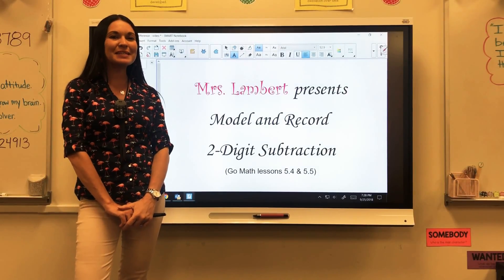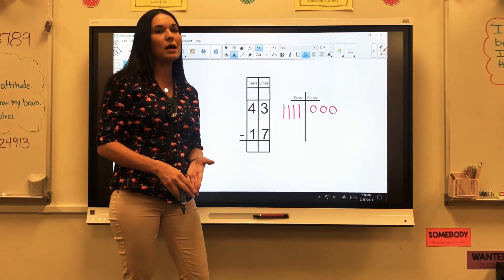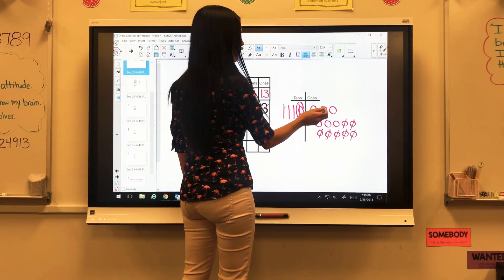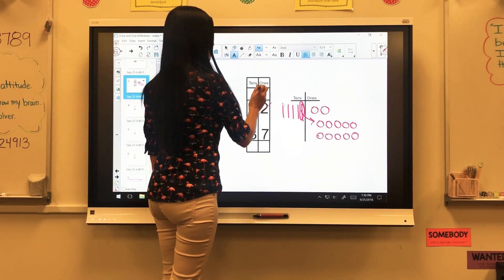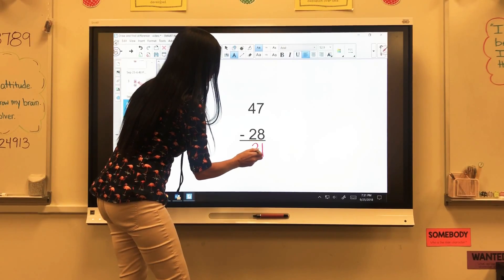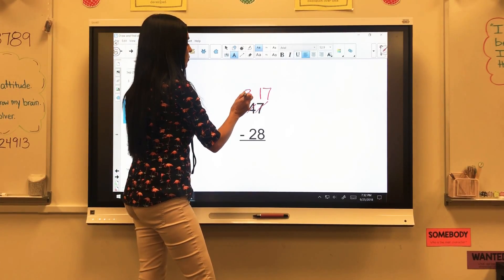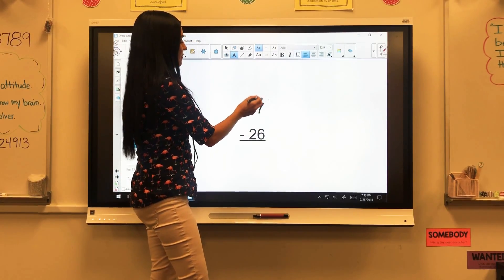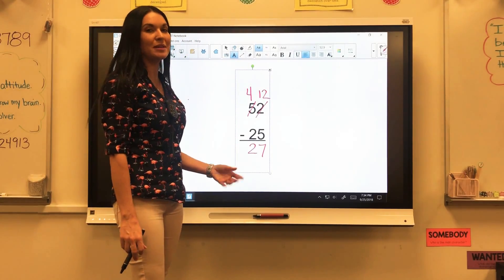Model & Record 2-Digit Subtraction with and without regrouping 2nd Grade Go Math Lessons 5.4 & 5.5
Video to help parents and students with modeling and recording 2-digit subtraction with and without regrouping.